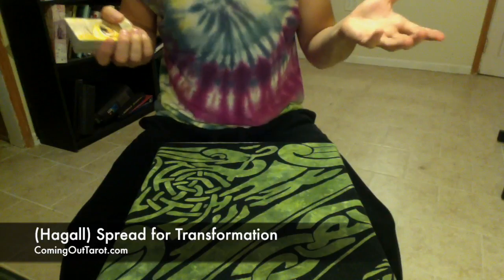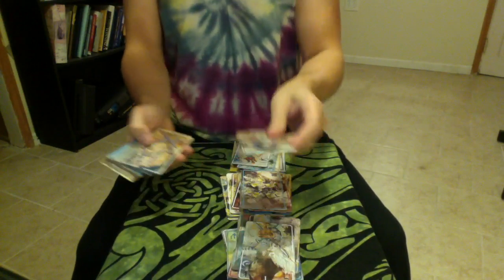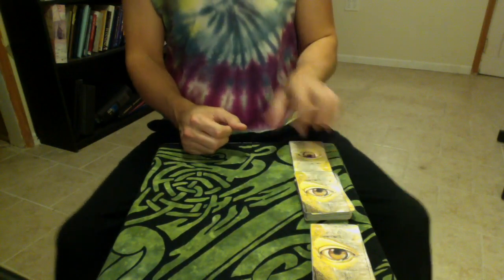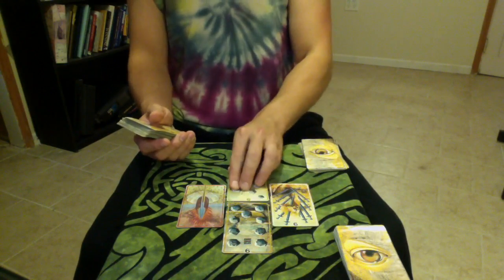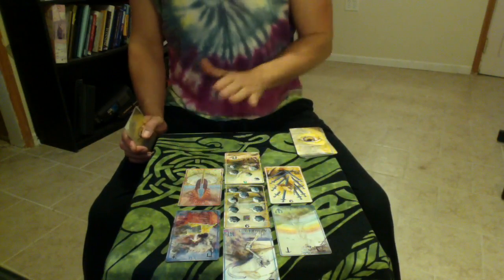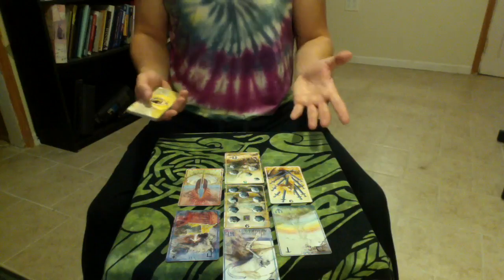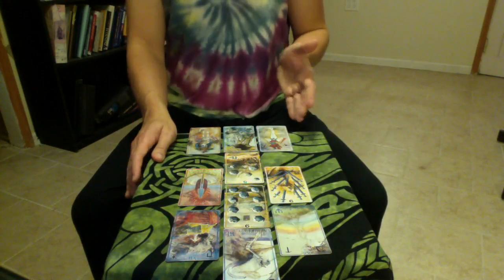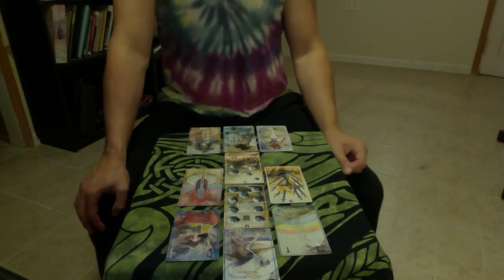Hagall Tarot Spread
ComingOutTarot.com Hagall Tarot Spread. Invented by Rachel Pollack, this spread is useful to get a very deep and introspective view of your question and desired outcome. I like to call it the spread for transformation. :)